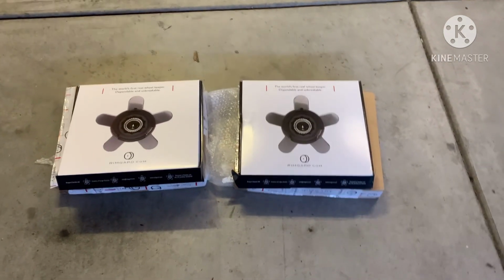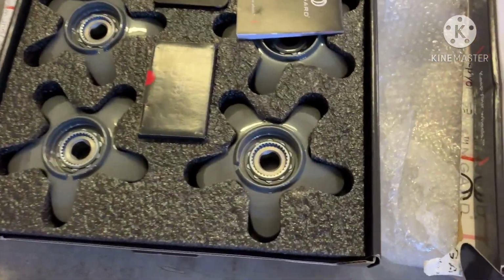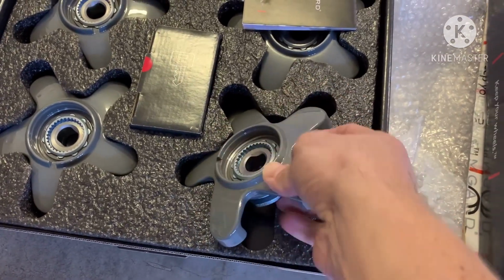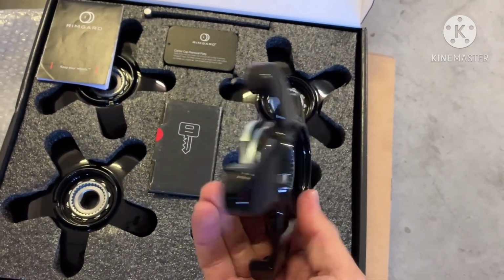2018-2021 Honda Accord AMAZING mod giveaway worth $300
Hey guys I’m excited to be able to do this great giveaway.  Two lucky winners will get a set of Rimgard wheel locks for their 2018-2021 Honda Accord. Simply click the link in the video and comment on that video why you need them and what color. Gray or black. Check back on December 10 and I’ll will be doing a reveal video announcing the winners. For all of you that don’t win definitely pick up a set. No other wheel lock out there will protect your wheels like these.